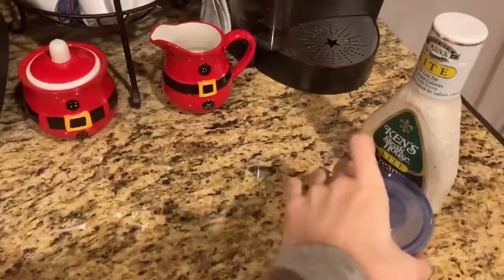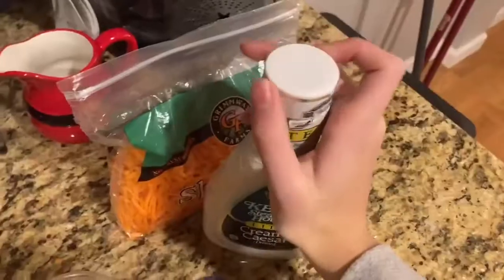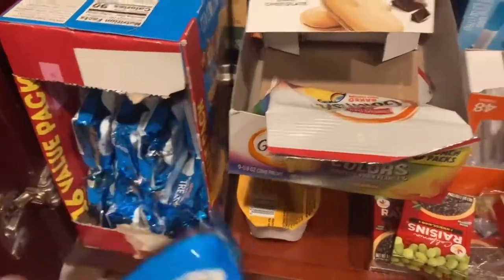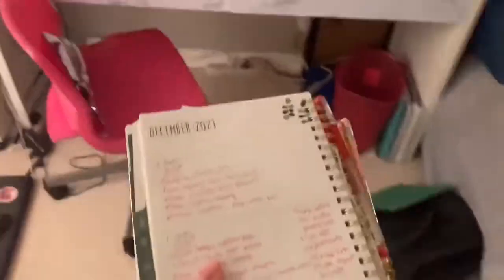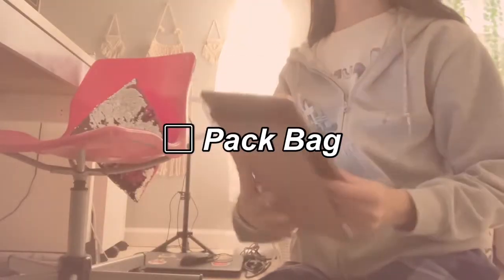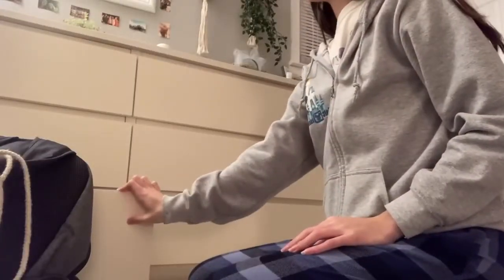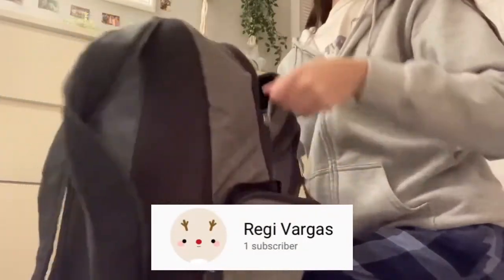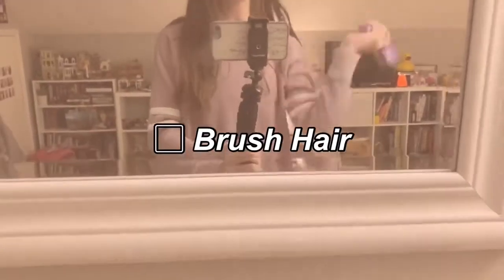My Realistic High School Morning Routine!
Hey guys and welcome to another video! Today I will be showing you my realistic high school morning routine. Hopefully you enjoy seeing my morning routine is actually like in a normal day of my life!

~ Keep Binging! ~

~ FAQs ~
🤍What do you film your videos with? ~ My iPhone SE
🪴What kind of chromebook do you have? ~ Lenovo 500e Chromebook 2nd Gen
🤍What do you edit your videos with? ~ An editing app called VLLO